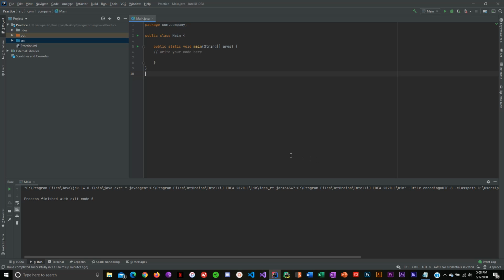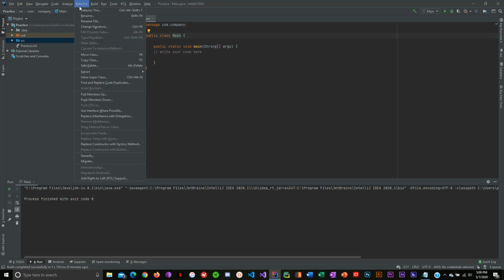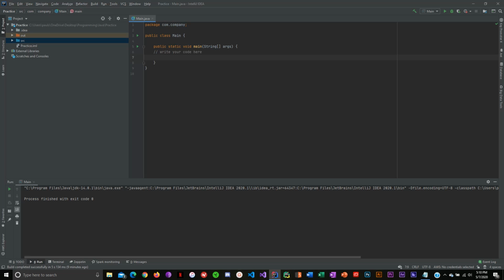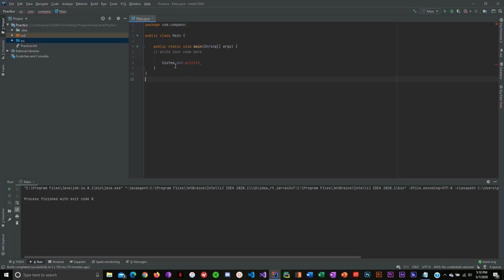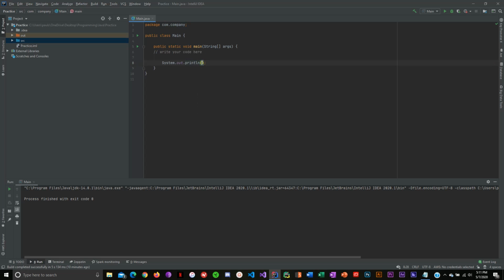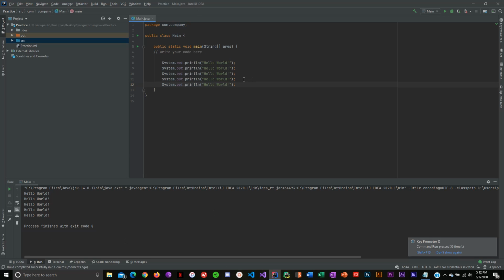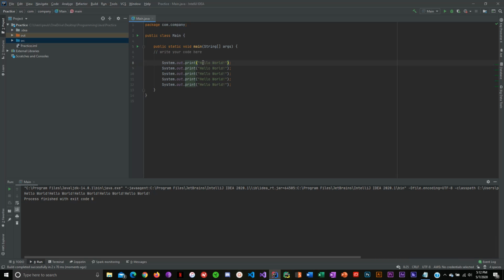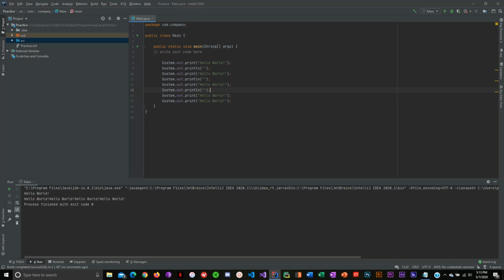Java - A Simple Program and How to Print Text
The Java Programming Language - A walkthrough and explanation of how a simple Java project is structured and how to print text to the screen.